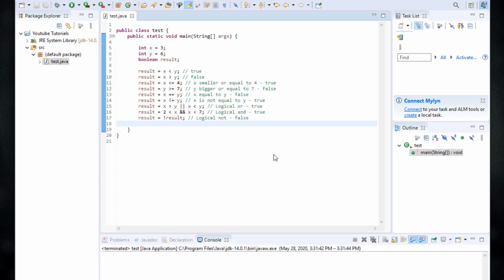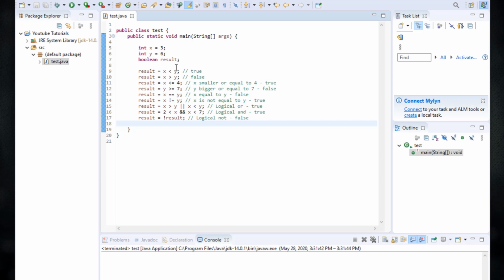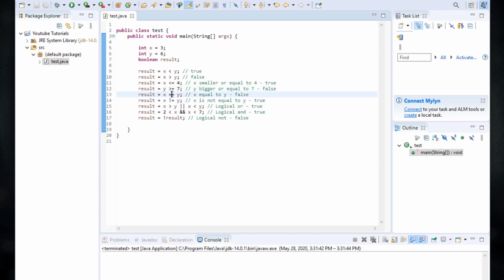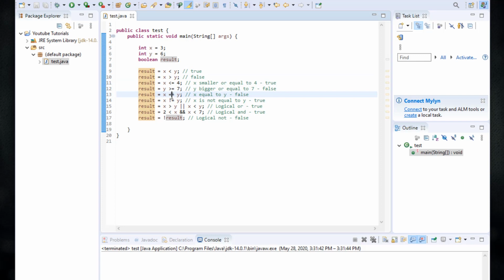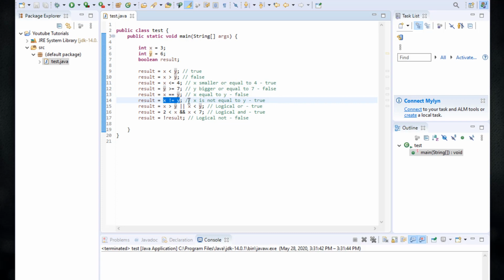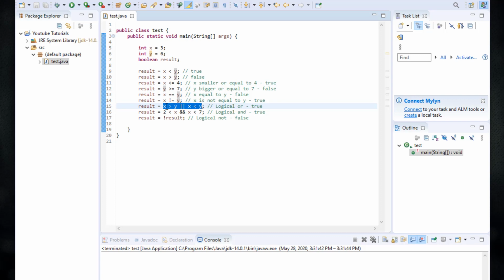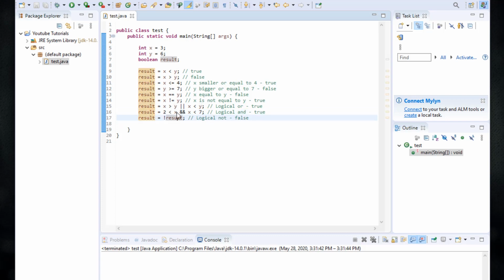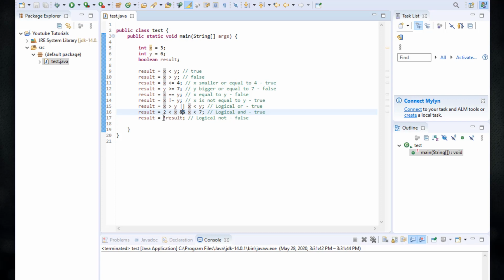Java Tutorials - Part 06 - Boolean Operators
In this video, you'll learn about boolean operators in Java.